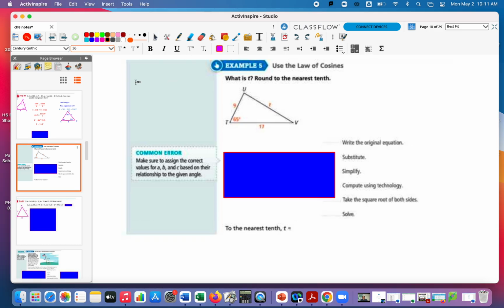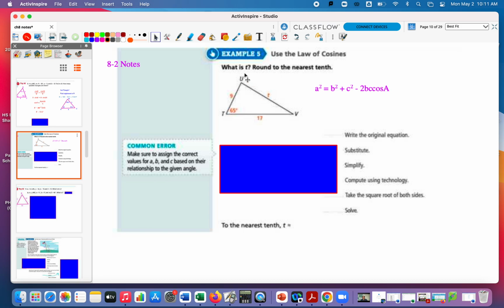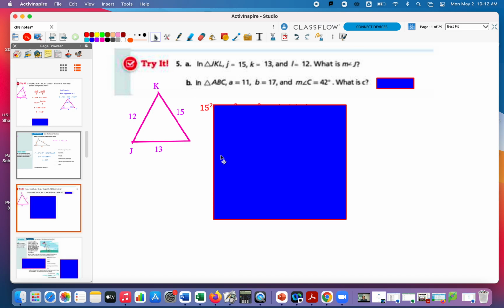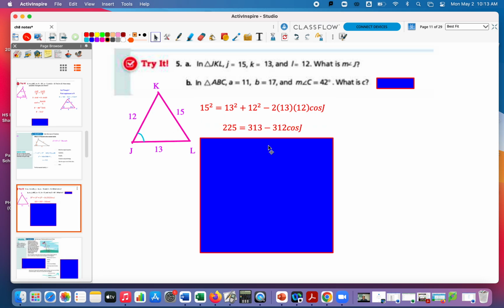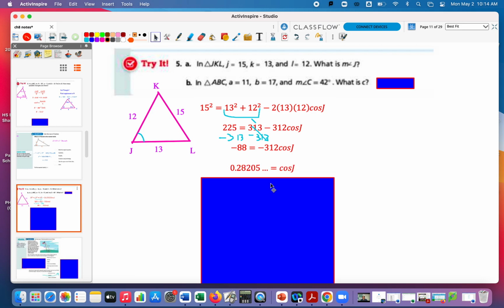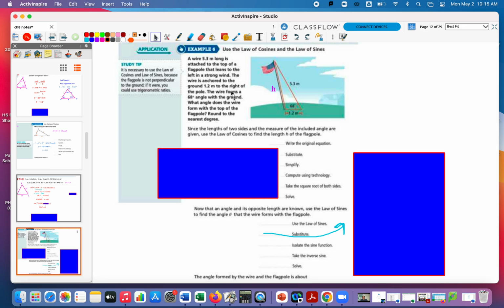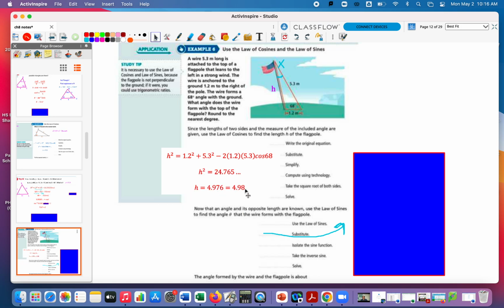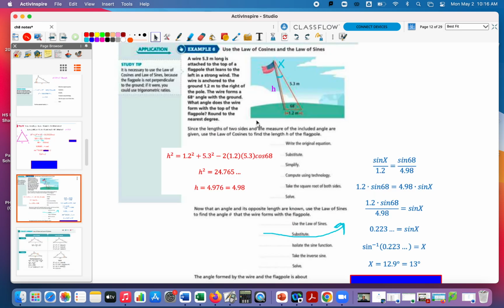8.2 Video Notes (part 2) Law of Cosines